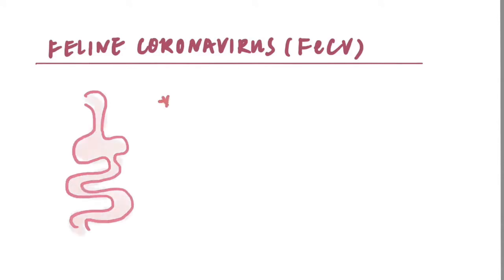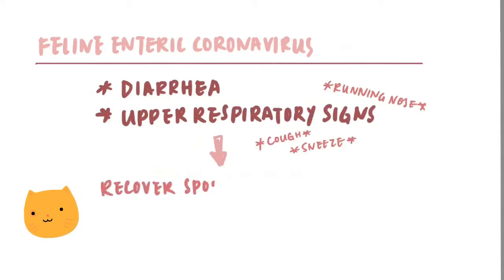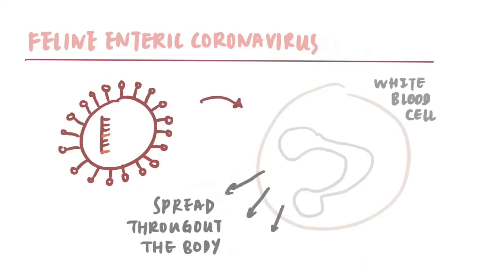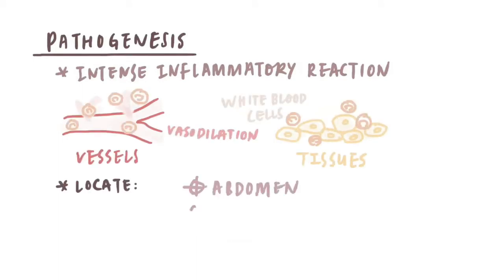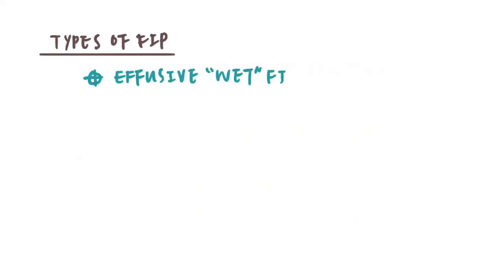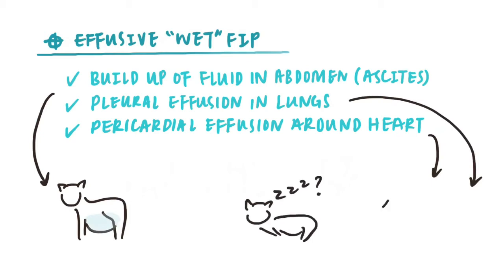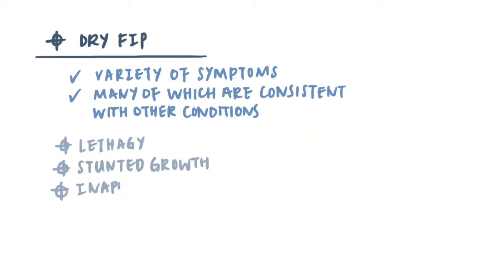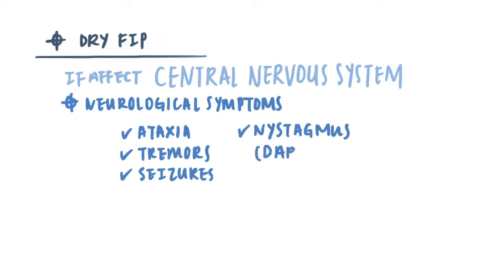Feline Infectious Peritonitis (FIP) in Cats: the Cause, Common Signs, and its relation to FeCV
The vet may tell you that your kitten got FeCV - feline coronavirus but what does that actually mean?
And the deadly FIP - feline infectious peritonitis that was once a disease killing 100 out of 100 infected cats? What is that and what is my cat's risk of getting that if the vet said my cat got FeCV?
Find out the answers to these question in this video!
I am planning make a Part 2 on diagnosis tests and a Part 3 on the possible preventive measures and treatments so make sure you subscribe our channel and stay tuned!

Tell us your thoughts on how our channel may improve by leaving comments below! Suggest new topics for us to cover if there is any that's on your mind! We would love to hear it all!